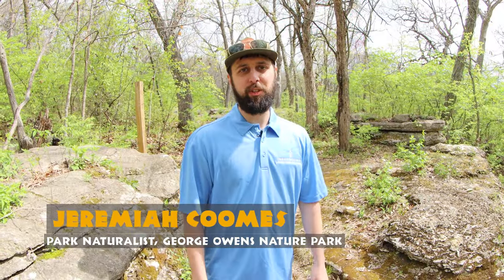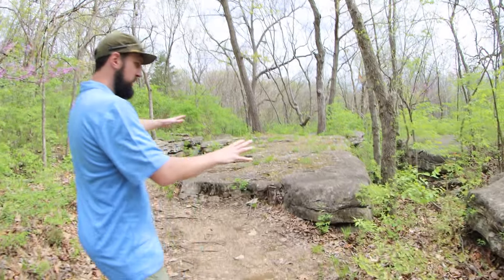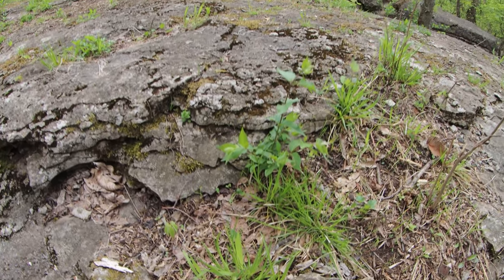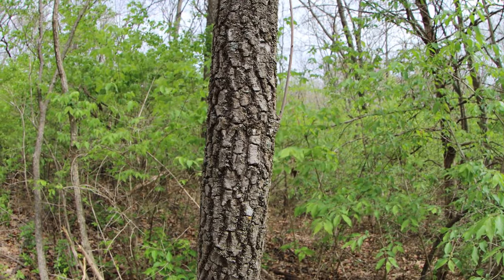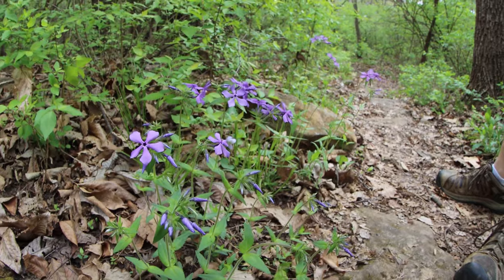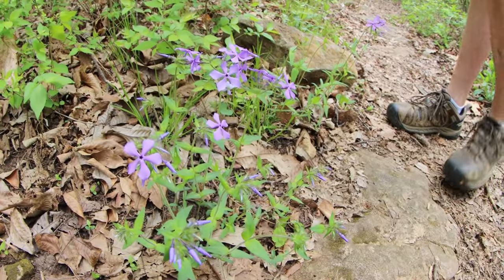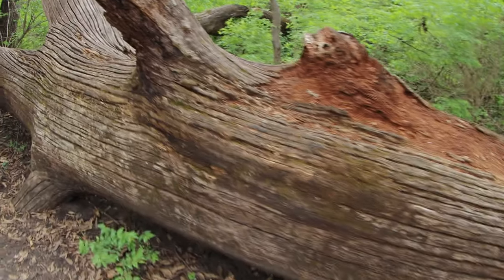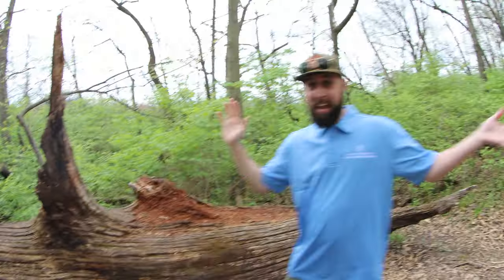Nature Walk with a Naturalist | George Owens Nature Park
Discover the trails at George Owens Nature Park and take a walk on the wild side with our park Naturalist! Each Thursday, learn about the plants and animals found at George Owens Nature Park. This is a FREE event for all ages beginning May 4th from 9:30AM to 10:30AM.

CAUTION: Some trails have uneven terrain. The first Thursday of the month is on the paved trails with wheelchair accessibility.